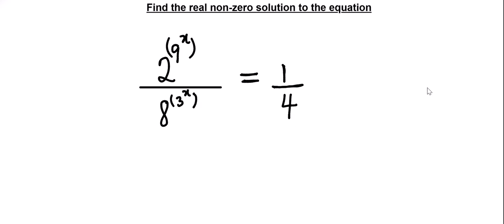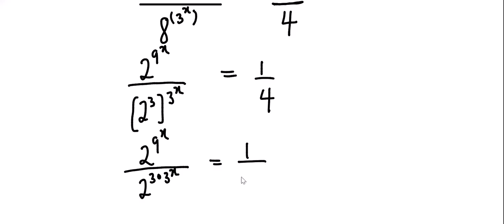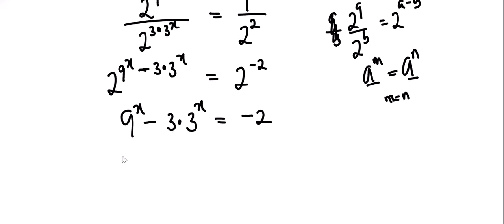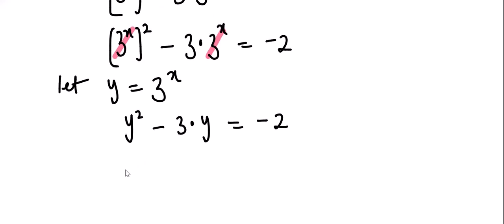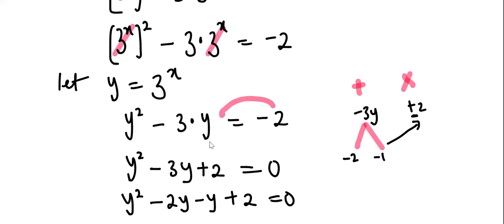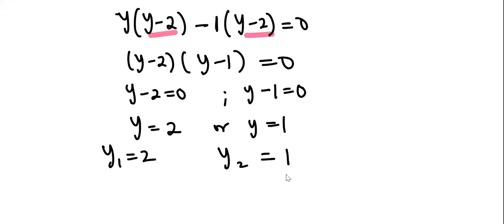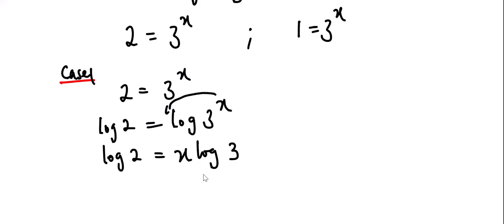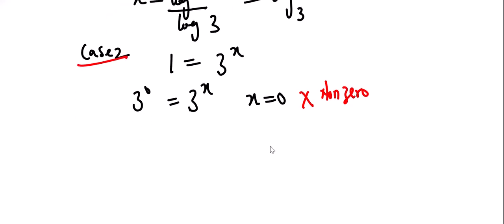Only Top Students Can Solve This University Admissions Question | Hard Math Challenge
Can you solve this Cambridge University admissions math question? Only top students get it right on their first try. In this video, we break down a tricky algebra step by step.

What you’ll learn:

How to approach Olympiad-style admissions problems

Common tricks in Cambridge entrance exams

Logical reasoning for competitive math tests